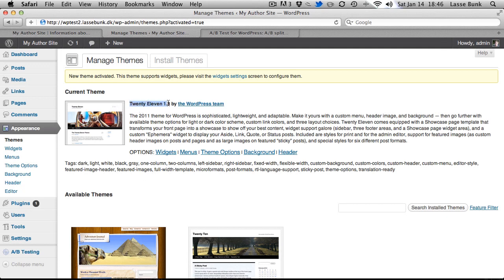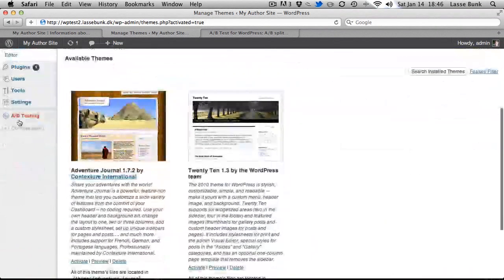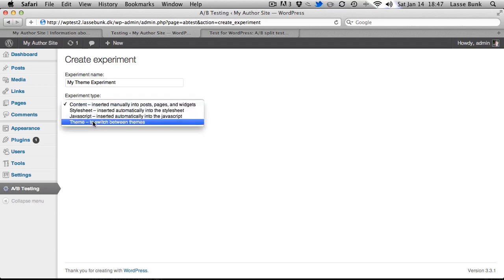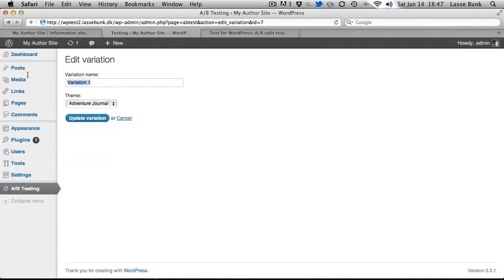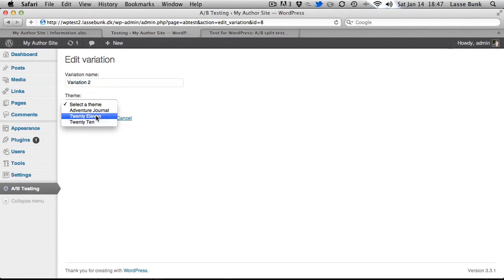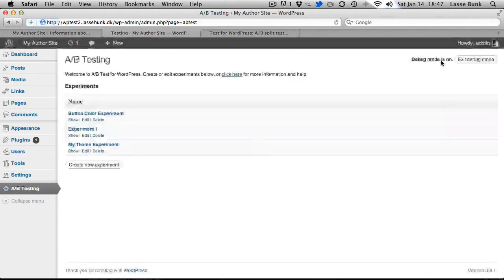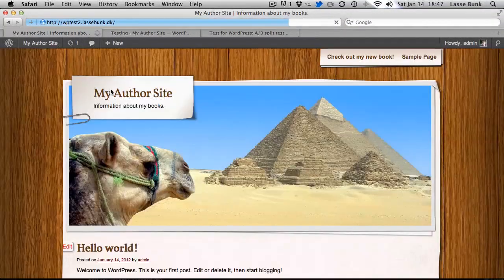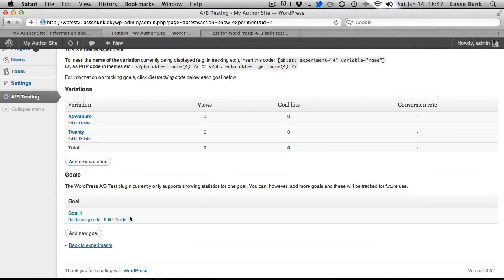How to split test WordPress themes using the A/B Test plugin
In this demonstration I'll show how to use the A/B Test for WordPress plugin to split test between themes on you WordPress site.